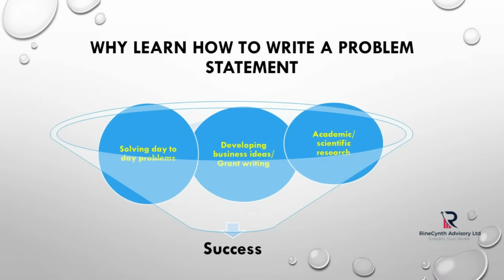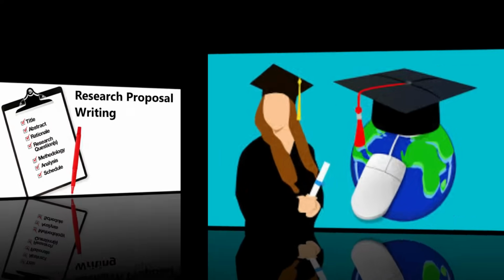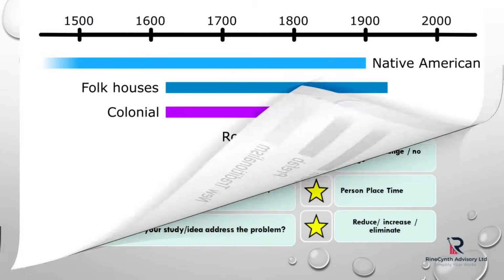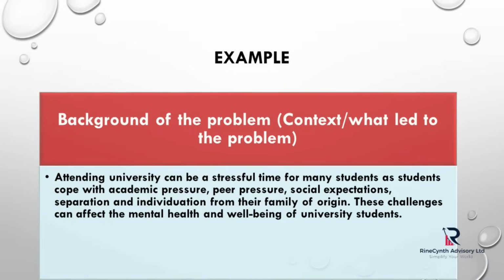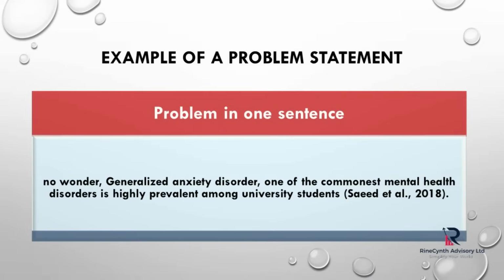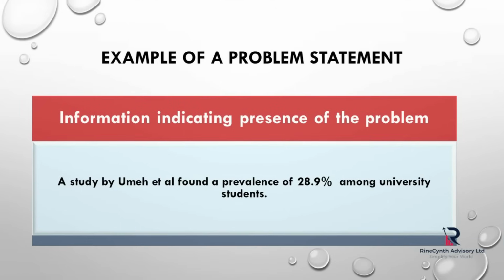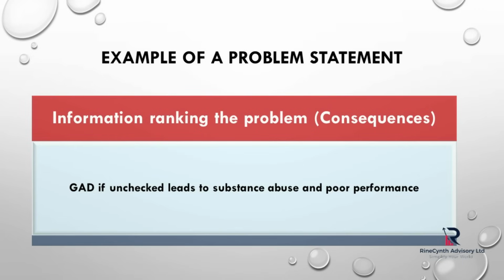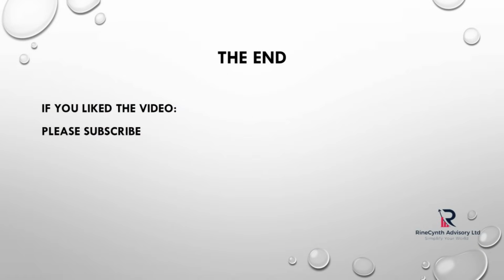How to write a problem statement in 4 minutes with an example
In this video Dr Nelson Mukiza gives useful tips and an example of how to write an attention grabbing problem statement in 4 minutes. The 4 minutes refer to the video length not the actual time it takes to write a problem statement.